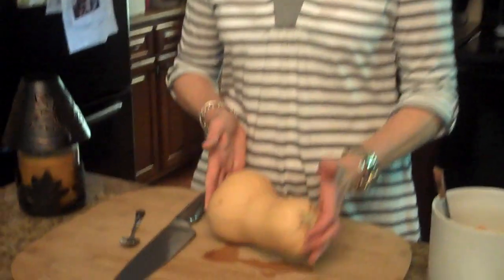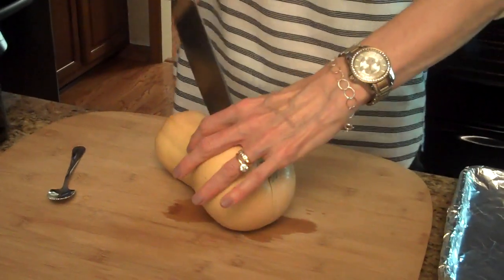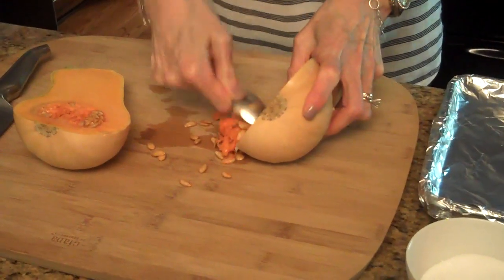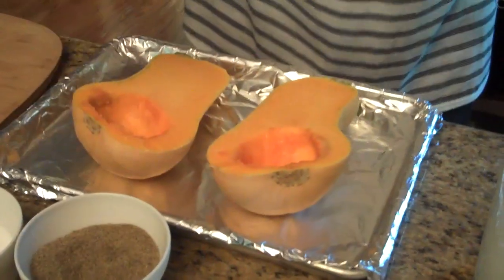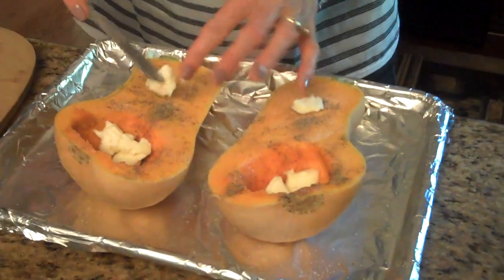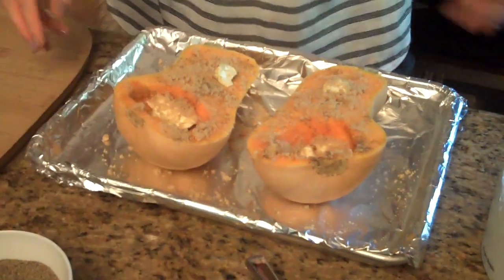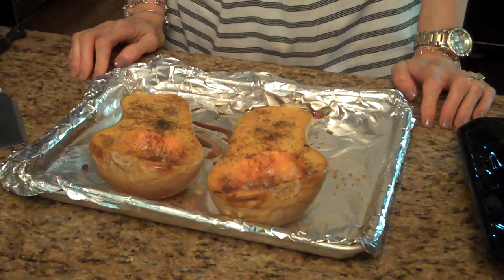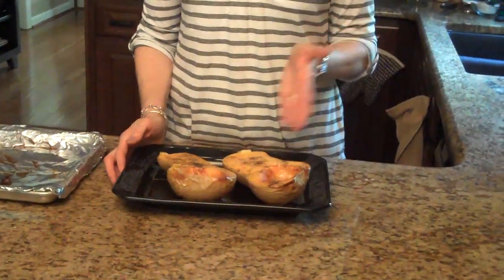Roasted Butternut Squash - Lynn's Recipes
A very easy squash that can be served with any meal.  You can also use the squash for soup.

1 butternut squash, cut in half, lengthwise
2 tsp. butter
2 tsp. brown sugar
Salt & Pepper

Cut the squash in half, lengthwise and place on a baking pan.  Salt and pepper each half of the squash.  Place 1 tsp. butter on each half of the squash, followed by a tsp. of the brown sugar, sprinkled all over the squash.  Place in a preheated 400° oven for 25-40 minutes, depending on the size of your squash.  A knife should go through the squash easily when it is done.

Link to Curried Butternut Squash Soup with Lime Crema